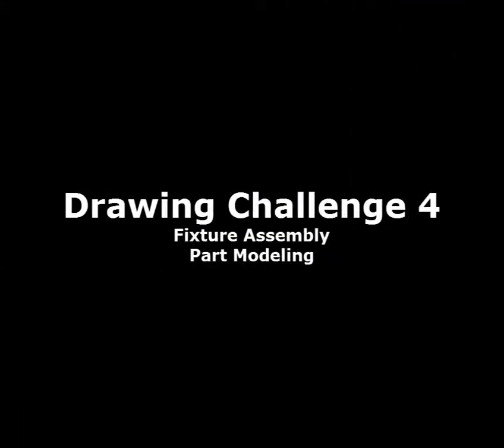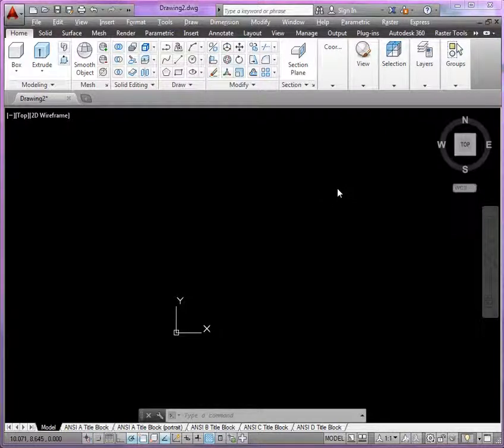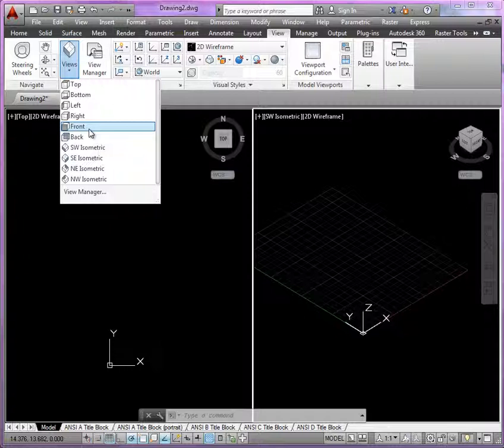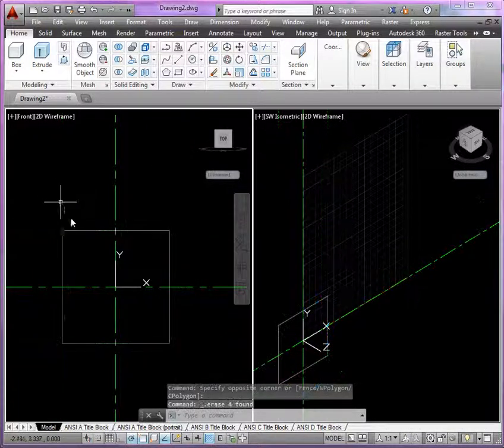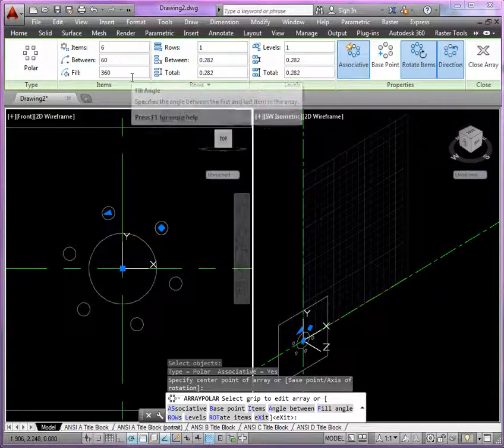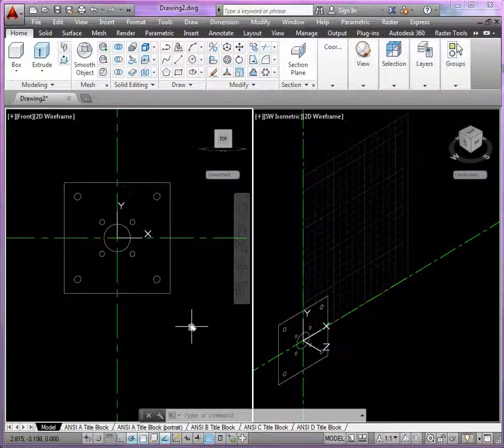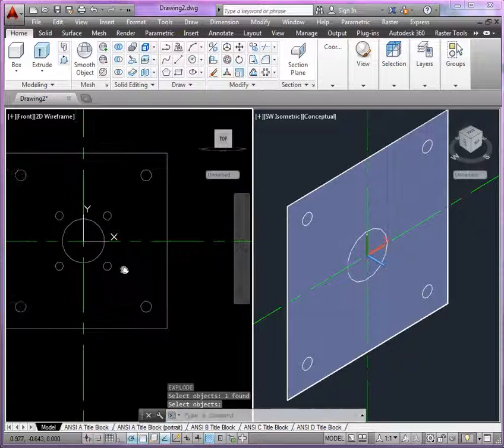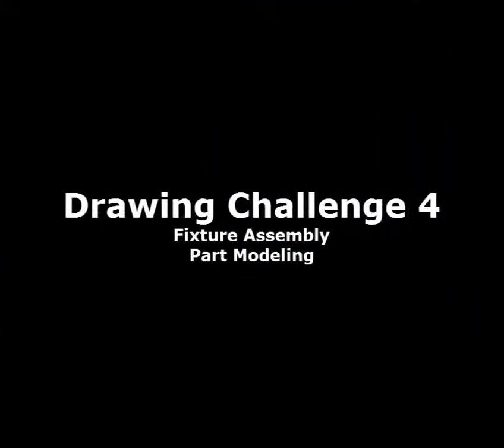End Plate Part Modeling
Regions, subtract, extrude